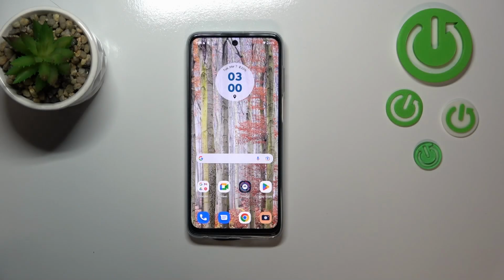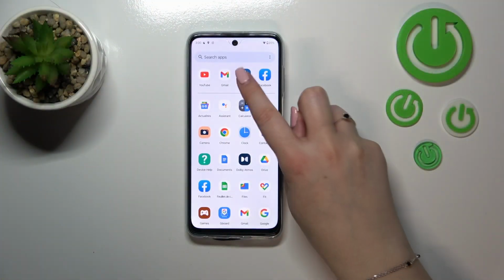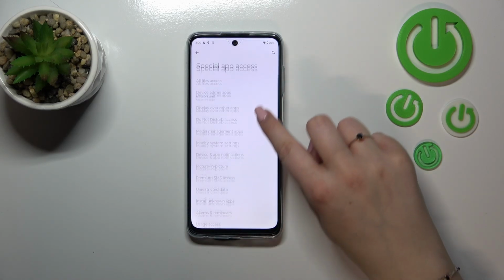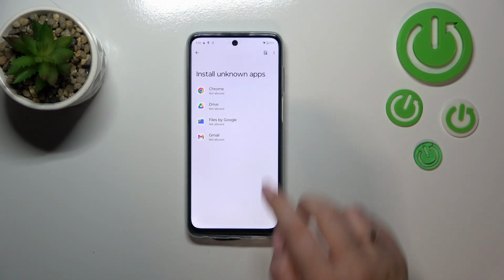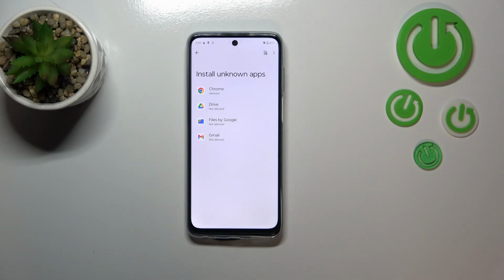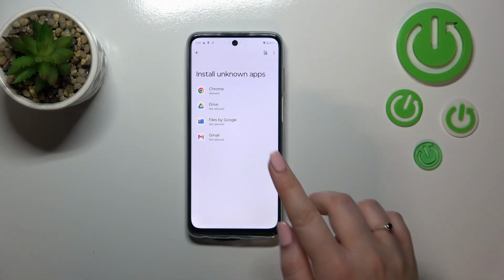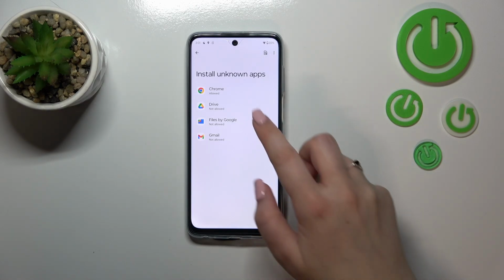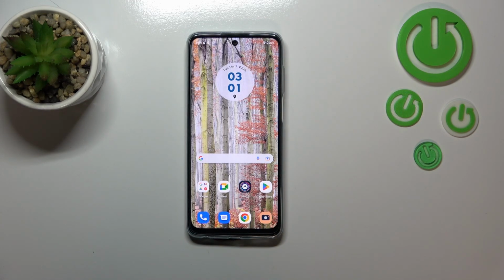How to Allow Unknown Sources on MOTOROLA Moto G73?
Description: Navigate the world of app installations with our tutorial on enabling unknown sources on your MOTOROLA Moto G73! 📱✨ Learn how to grant permission for installing apps from sources other than the official app store. Join us as we guide you step-by-step through the process of allowing unknown sources for expanded app choices.

How to Allow Third-Party Apps on MOTOROLA Moto G73?
How to Enable App Installation from Unknown Sources on MOTOROLA Moto G73?